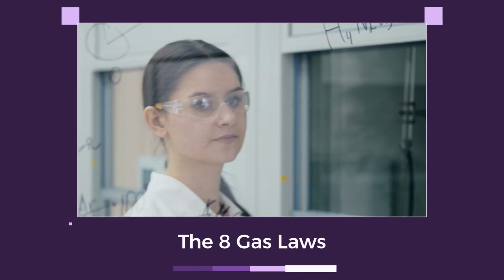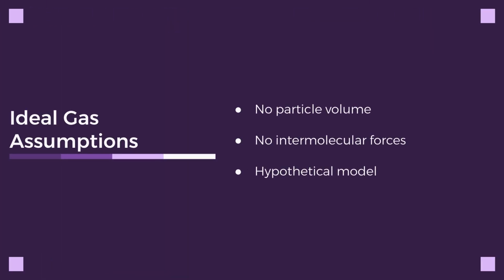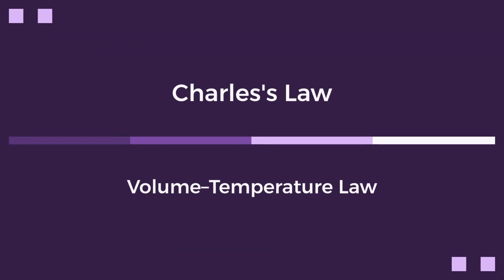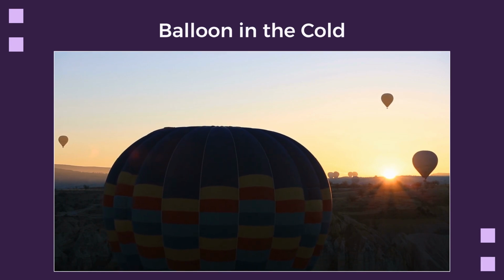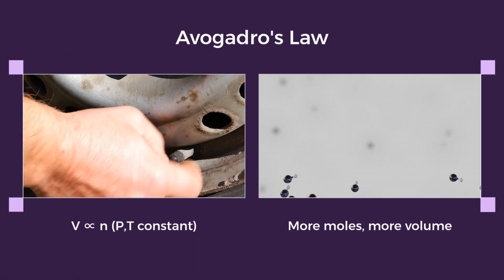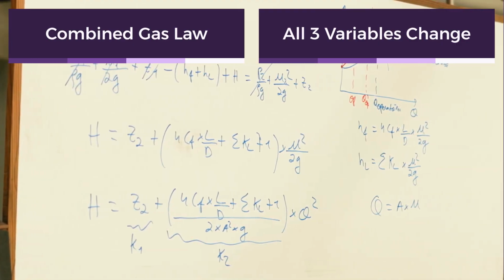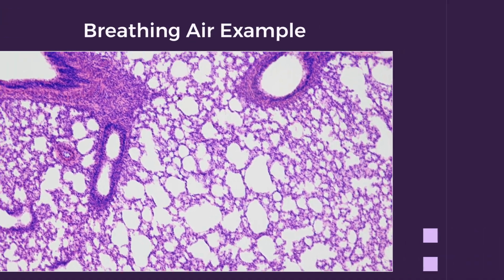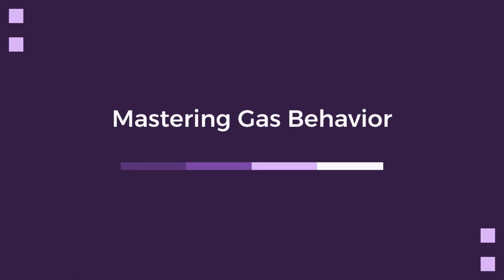The 8 Fundamental Gas Laws Explained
Gas laws describe the behavior of gases in relation to pressure, volume, and temperature. These laws help us understand how gases behave under different conditions.